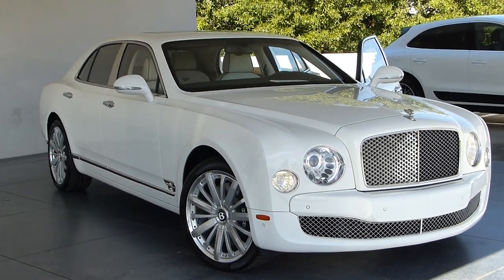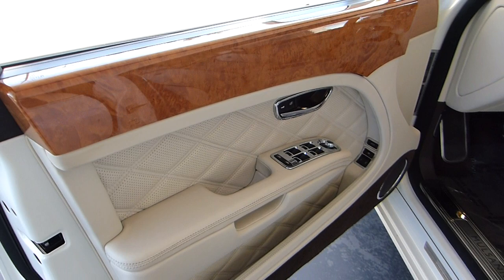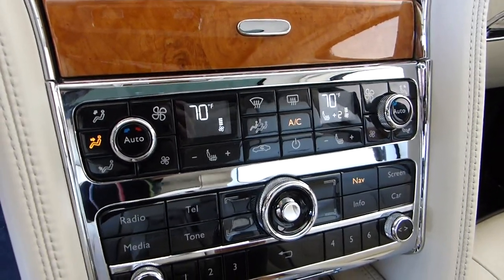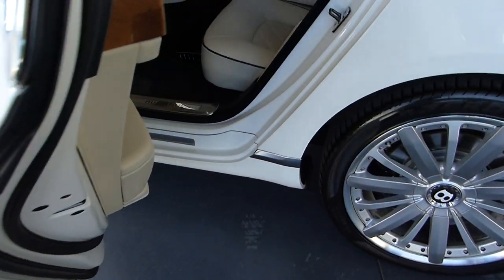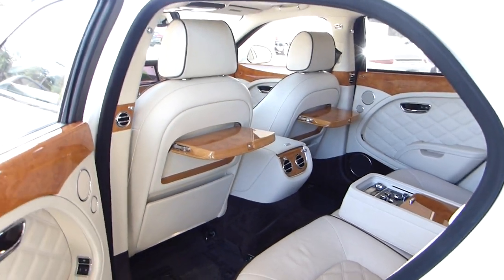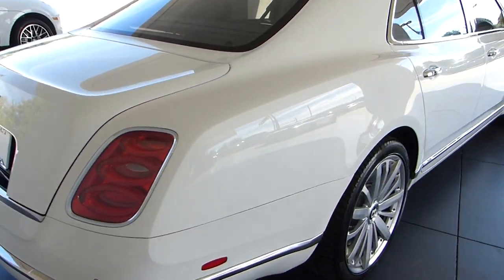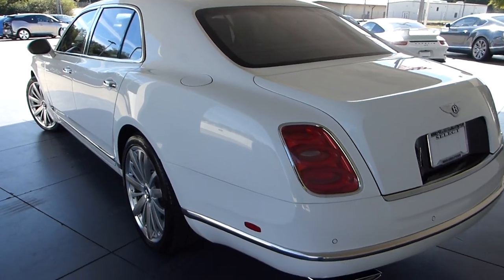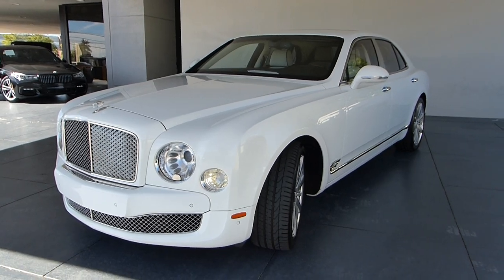2013 Bentley Mulsanne [ stock: 16401 ]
2013 Bentley Mulsanne  [ stock: 16401 ] walk around @selectluxury.com